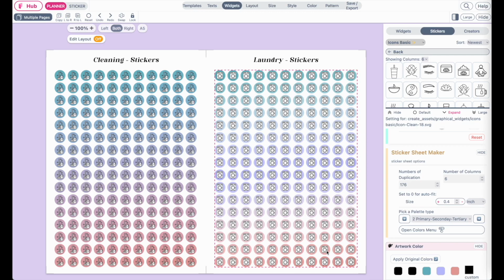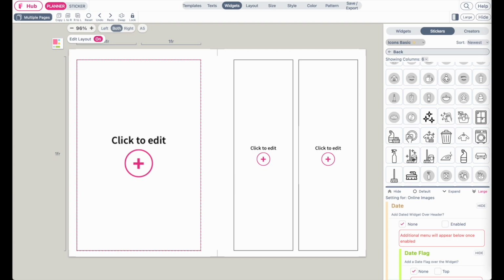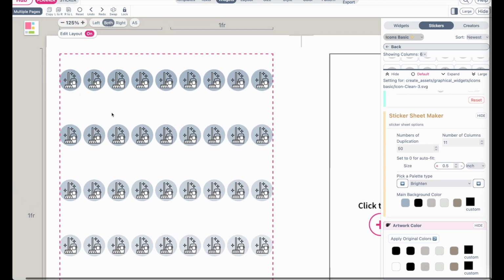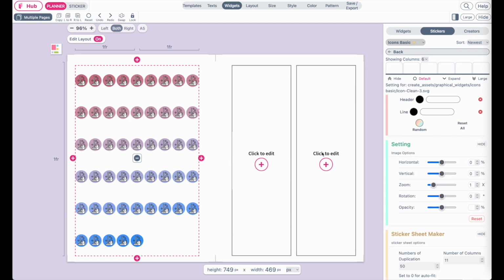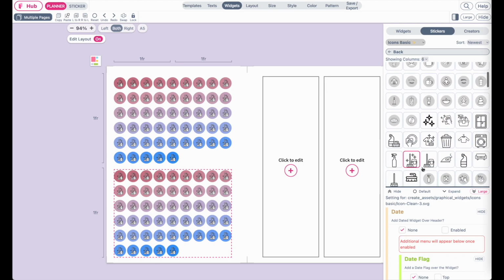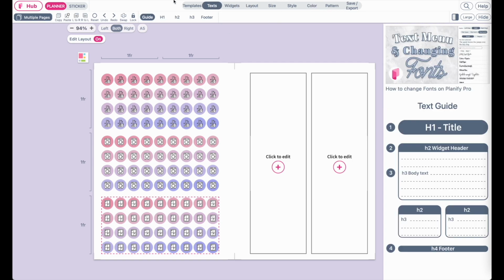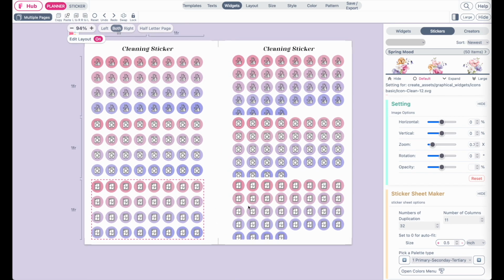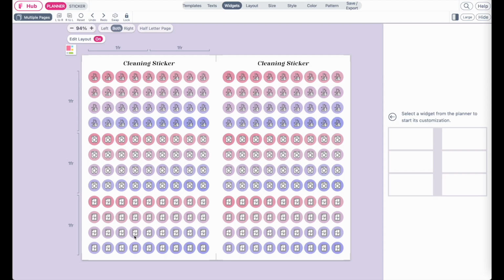How to make Sticker Sheets in Minutes!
New Sticker Maker Feature! Create Sticker Sheets in minutes for your planner or for sale! Also, my apologies for the bad audio. Will have it fixed in the next video.